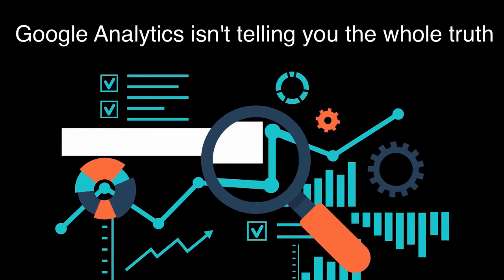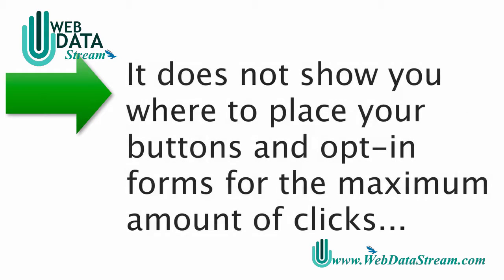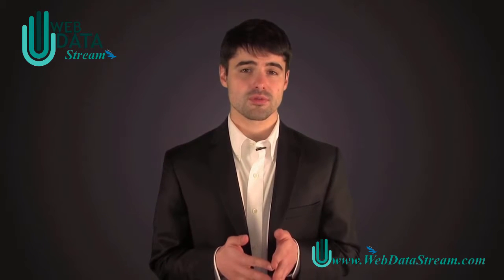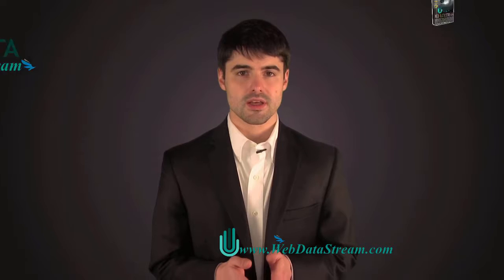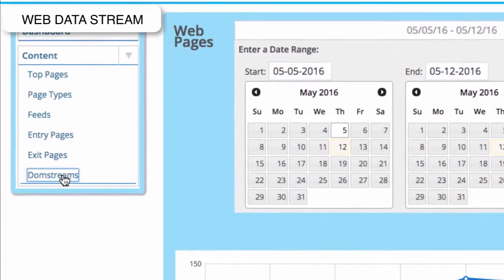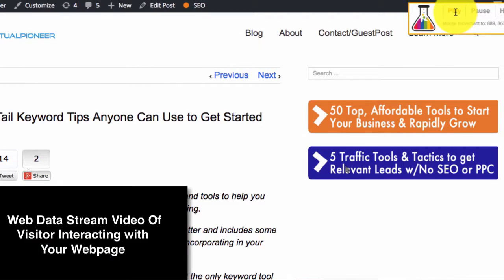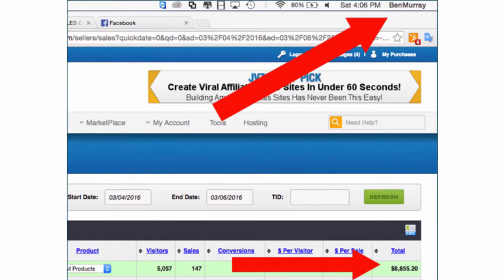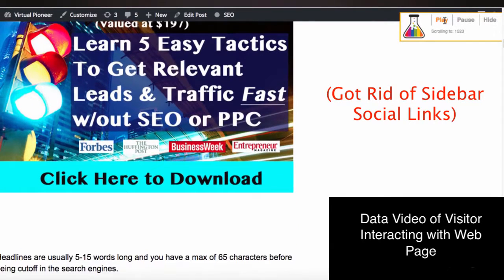Web Data Stream Advanced Heat Map | Click Tracking For Wordpress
High Performance Heat Map Tracking Software For Wordpress Websites.
Click Tracking, Eye Tracking and Video Capture Data in Real Time  To Discover What Your Customers , Clients are doing on your website.
Increase conversions 10 fold is possible by watching where your fall off is , where your viewers are losing interest or leaving your site.

Discover amazing data that previously only very large companies and corporations were able to afford to put on their websites.
New Technology has made it possible for small businesses to utilise and gain additional profits through data analysis.

Takes a few simple clicks to to install this on your wordpress powered website and you are on your way to add an amazing amount of additional data and live spy videos ( all legal).

Google analytics can and does give you some great information, especially if you know how to implement it all and you can get our training program here -

xxxxxxxxx

But to really push the envelope by using technology that is now affordable you can have a phenomenal amount of information that you can act on immediately with this add on